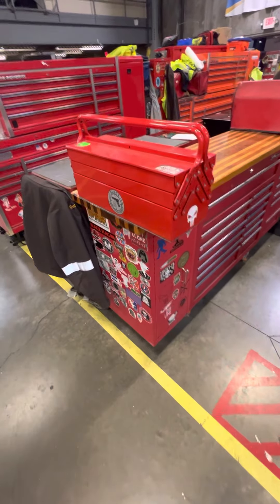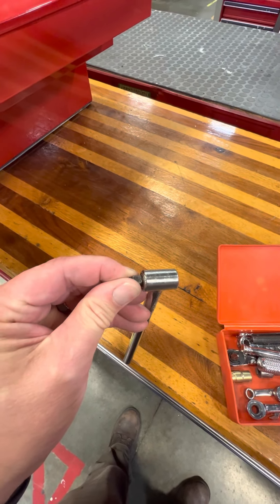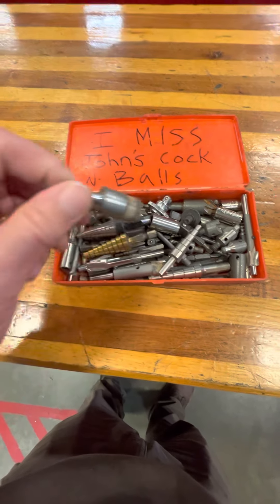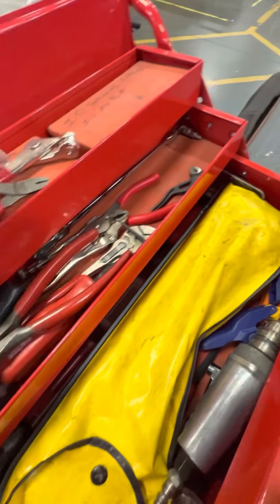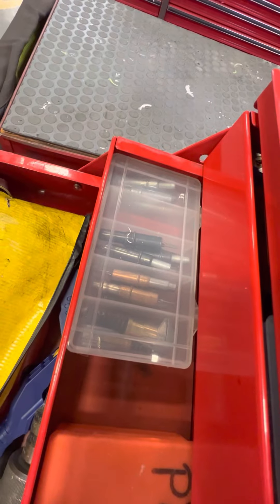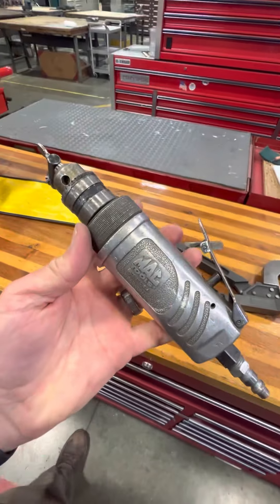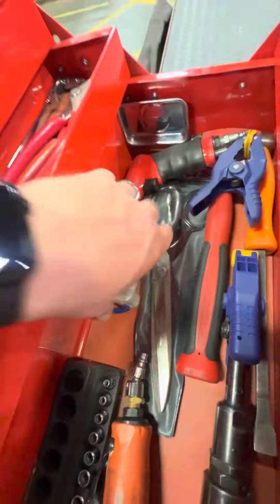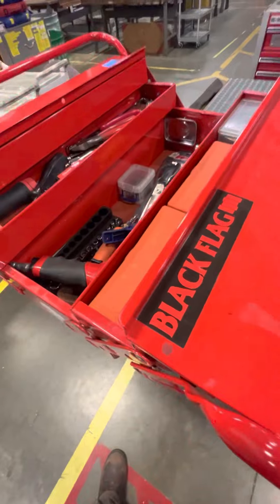Snap-on Cantilever tool box tour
Tour of my Snap-on Cantilever box P/N UT22K.
This I guess would be like my version of most automobile mechs roll carts.
I am an Aircraft Maintenance Technician at a maior airline.
I also have another "quick bag" that I take to line calls outside the hangar. That tour will come next.